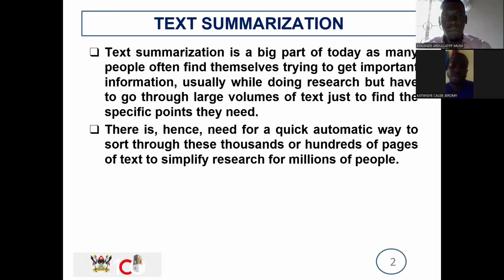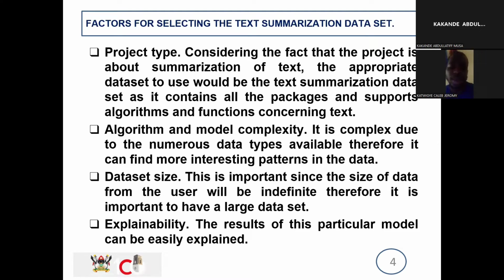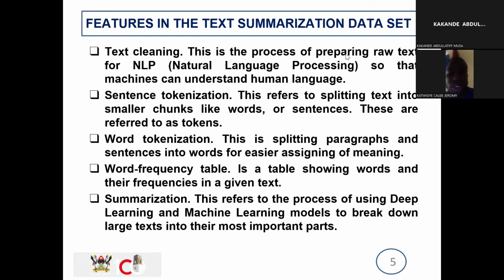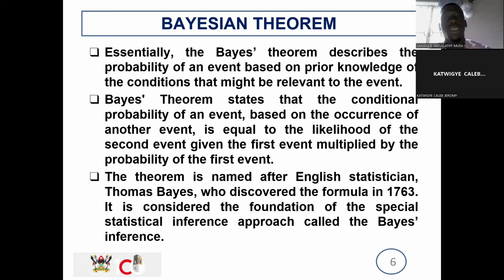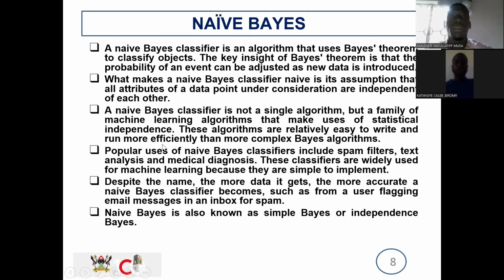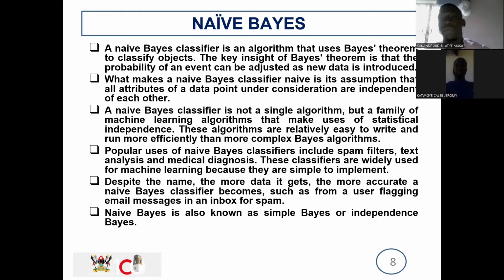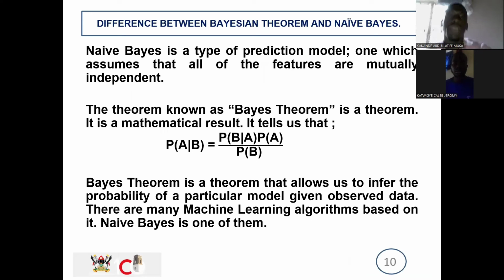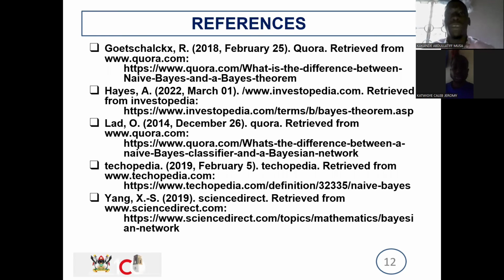A presentation of a summarization problem in AI, bayesian theorem, naive bayes and bayesian networks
text summarization in AI.
text summarization dataset.
factors for selecting text summarization dataset.
features of text summarization dataset.
description of bayesian theorem.
description of naive bayes.
description of bayesian networks.
difference between bayesian theorem and naive bayes.
difference between naive bayes and bayesian networks.